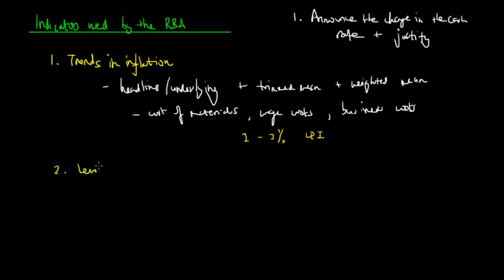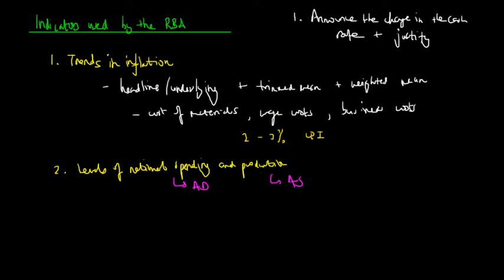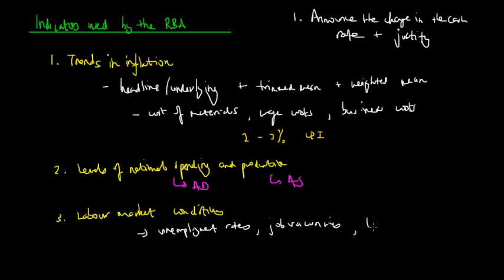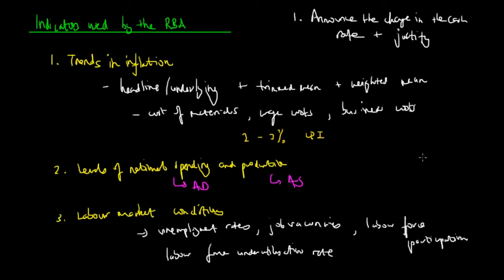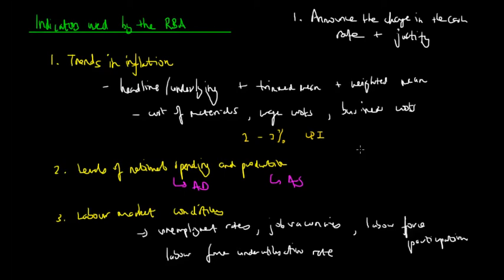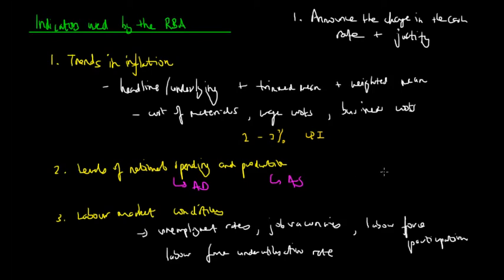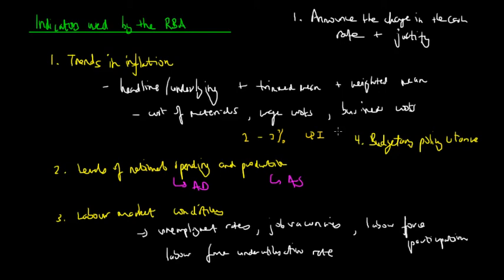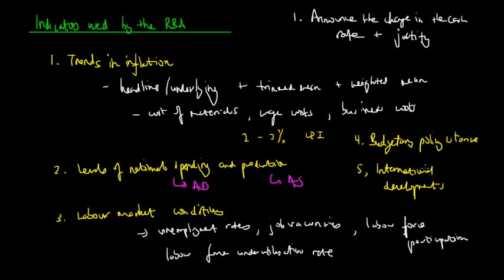Monetary Policy Indicators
In this video, we will look at some of the major indicators used by the RBA as part of its monetary policy decision making process. These include balances of payments and trends in inflation.